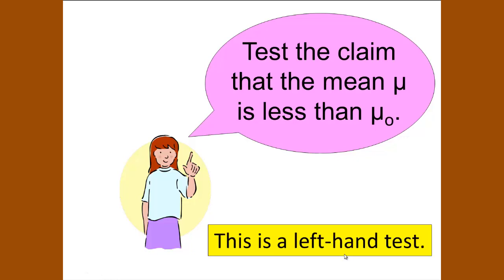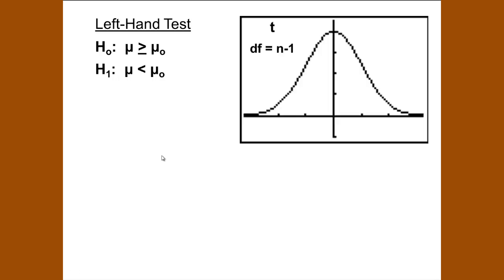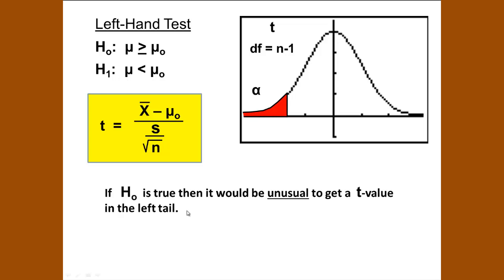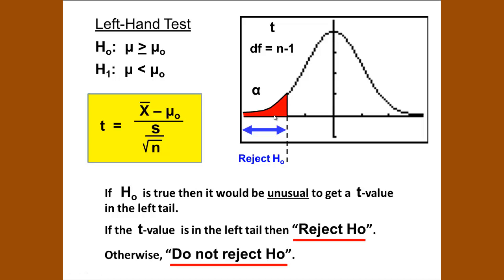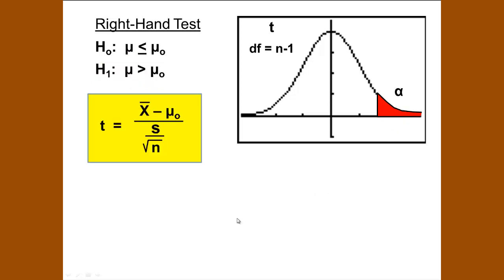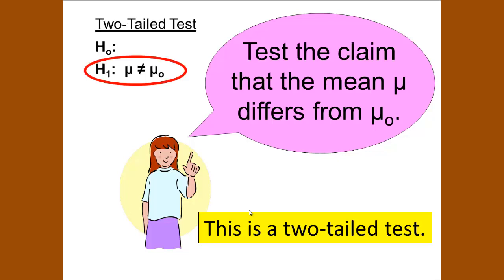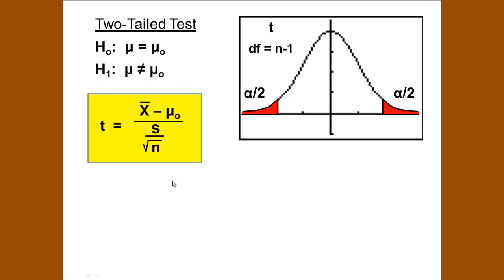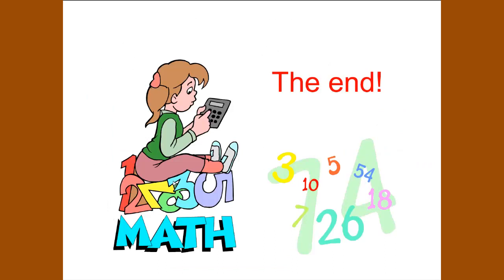Hypothesis Testing on Mean – Summary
This is a video in support of Math 1530 Probability and Statistics course at Walters State Community College covering hypothesis testing describing left tail, right tail and two tail testing.  This is a video based on a PowerPoint presentation created by Vicki Borlaug a faculty member at Walters State and narrated by Beth Dixon the Mathematics Learning Lab Technician.